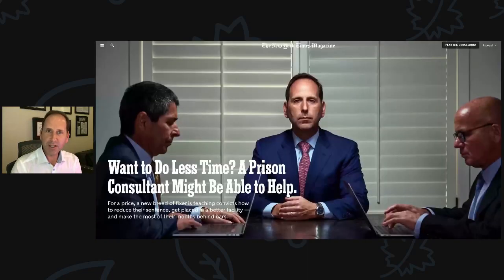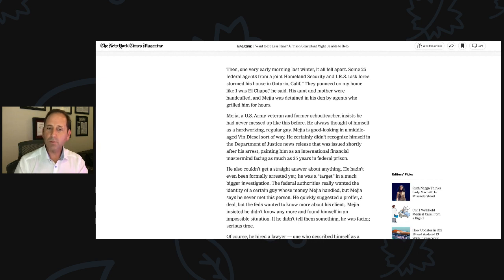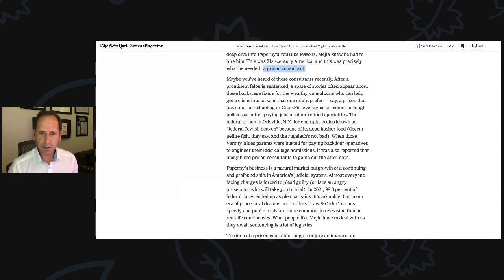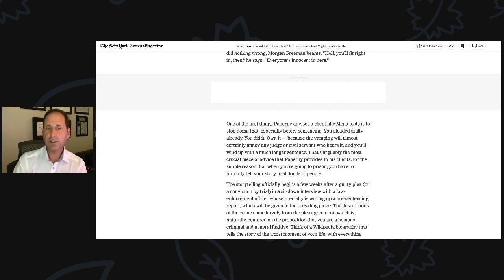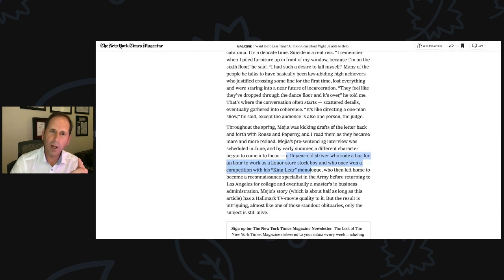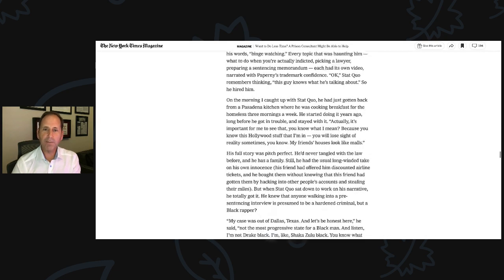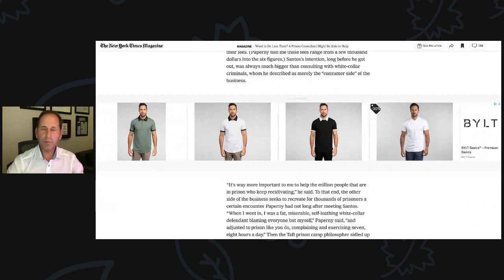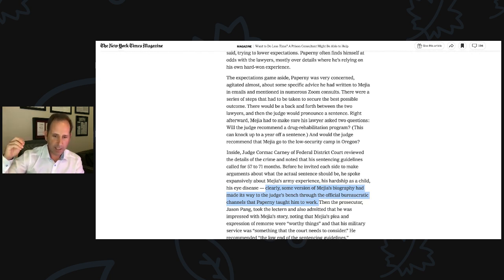Want To Do Less Prison Time? A Prison Consultant Might Be Able To Help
The New York Times featured our work yesterday in an article they call, "Want to Do Less Time? A Prison Consultant Might Be Able to Help."

For a price, a new breed of fixer is teaching convicts how to reduce their sentence, get placed in a better facility — and make the most of their months behind bars.

In this video, I read the entire article and offer additional insights.

Justin Paperny

to access our federal prison blogs